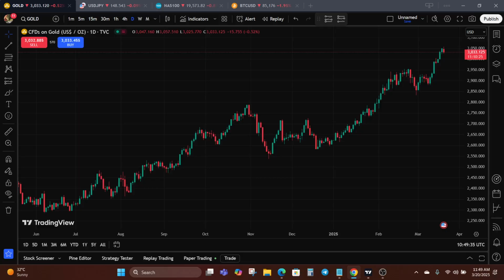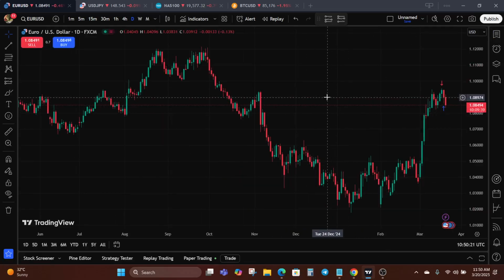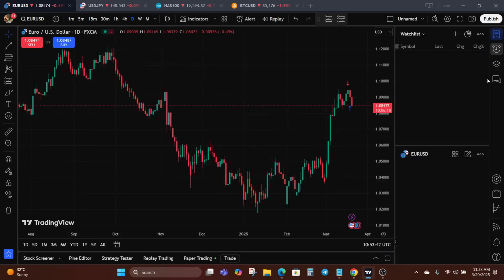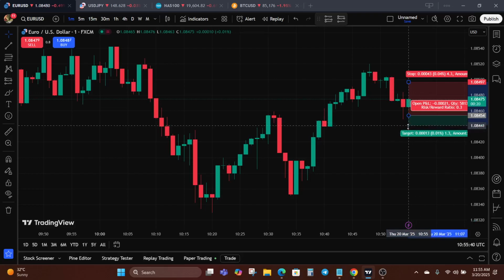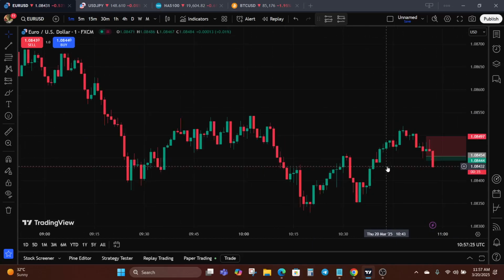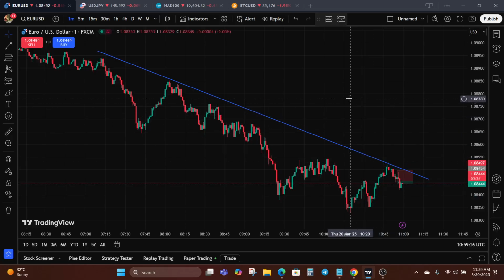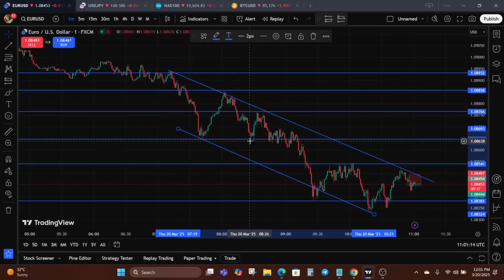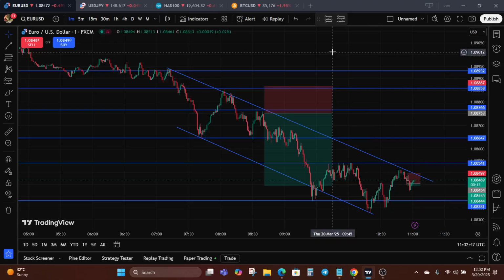How to Start Forex Trading as a BEGINNER (Full Guide)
Are you ready to start your forex trading journey but don’t know where to begin? This video is the ultimate step-by-step guide on how to start forex trading as a beginner! Whether you're new to trading or just looking for a clear roadmap, this guide covers everything you need to know to set up your first trade and navigate the forex market.

📌 What You'll Learn in This Video:
✅ Choosing the right broker and setting up your trading account
✅ Essential trading platforms and tools for beginners
✅ Basic forex trading strategies to get started

Forex trading can seem overwhelming at first, but with the right knowledge, any beginner can learn how to trade effectively. This video simplifies the process, helping you take your first steps with confidence.

If you have any questions, drop them in the comments, and I’ll be happy to help.